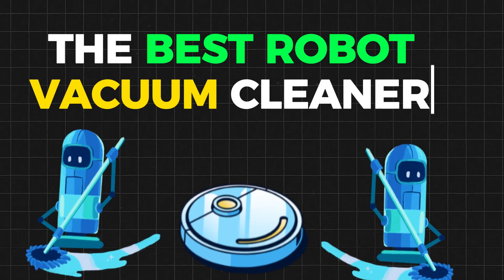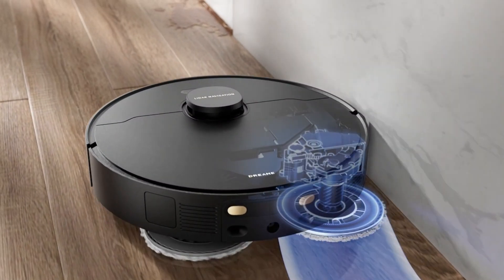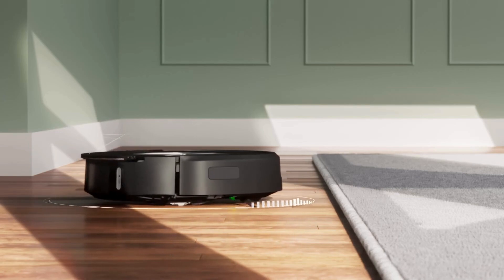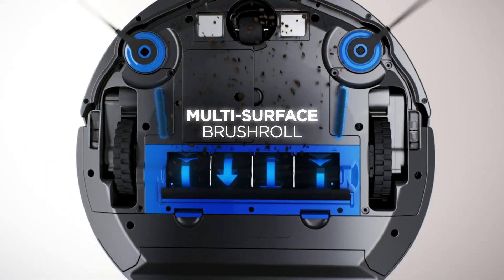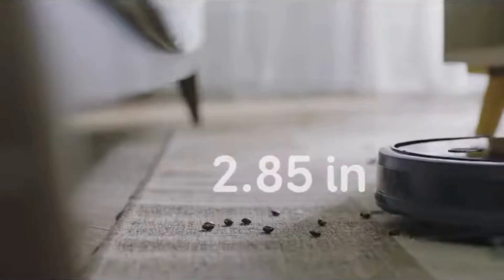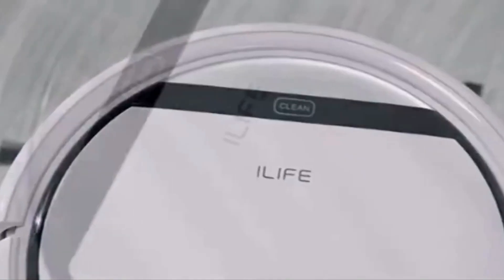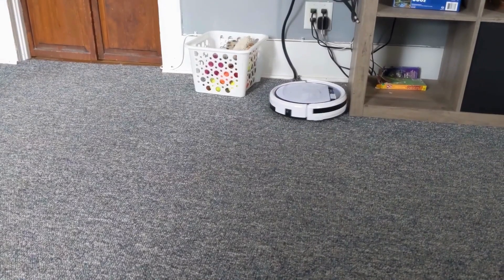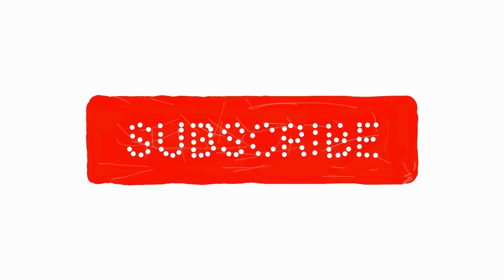Top 5 Best Robot Vacuum Cleaners of 2024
Welcome to our ultimate guide to the Top 5 Best Robot Vacuum Cleaners of 2024! Say goodbye to tedious vacuuming and hello to hands-free cleaning with these cutting-edge robotic wonders. Join us as we explore the features, performance, and innovation of the leading contenders in the robot vacuum cleaner market.

🔗Links to products:

✅dreame X30 Ultra Robot Vacuum and Mop Combo:

✅iRobot Roomba j7+ (7550) Self-Emptying Robot Vacuum:

✅Shark ION Robot Vacuum:

✅eufy BoostIQ RoboVac 11S MAX :

✅ILIFE V3s Pro Robot Vacuum Cleaner:

Our team enthusiasts and experts has dedicated hours to research, testing, and evaluation. We're committed to being your go-to source for reliable information on the latest tech.

I hope this video helps you find the perfect smart robot vacuum cleaner for your needs.

Beyond Tech is a participant in the Amazon Services LLC Associates Program.